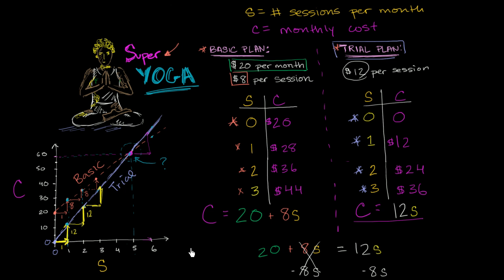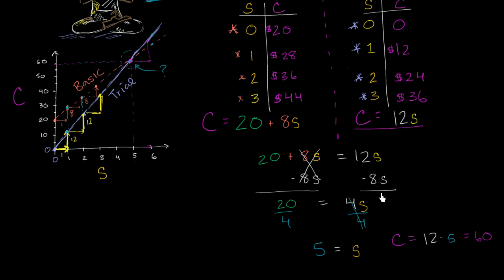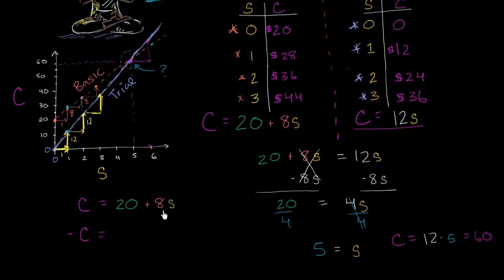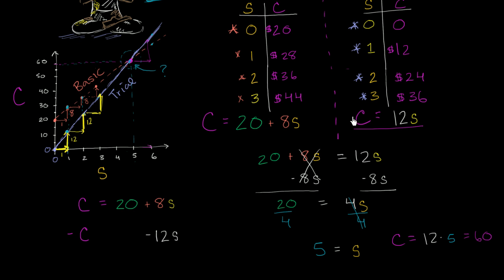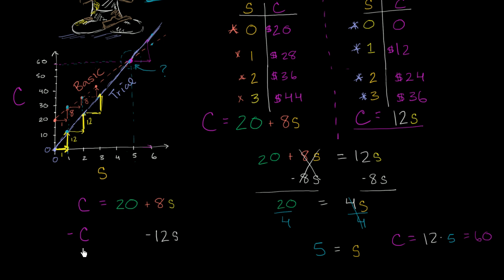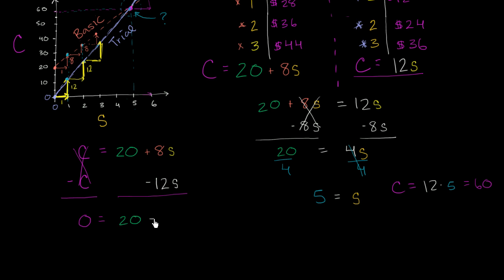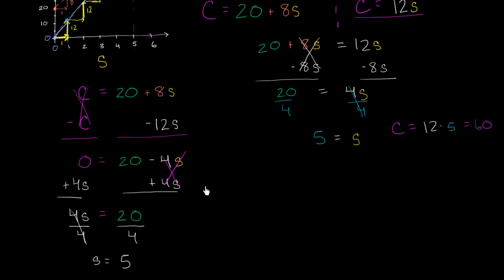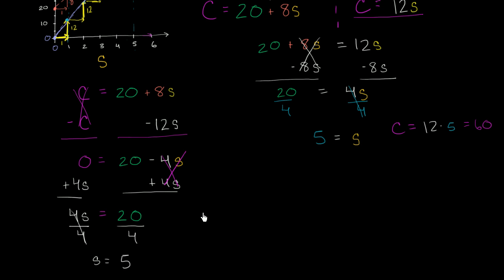Super Yoga plans: Solving systems by elimination | Linear equations | Algebra I | Khan Academy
Courses on Khan Academy are always 100% free. Start practicing—and saving your progress—now

Another way to solve for the number of sessions at which both plans cost the same